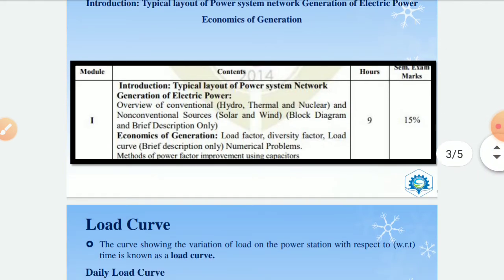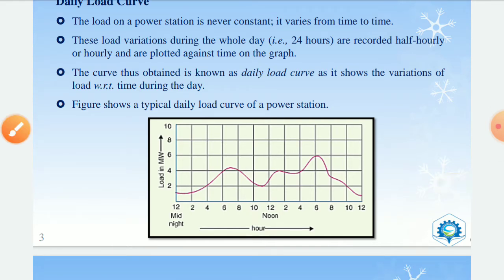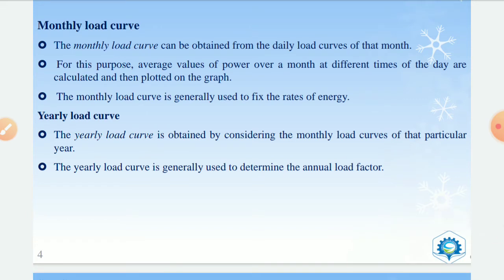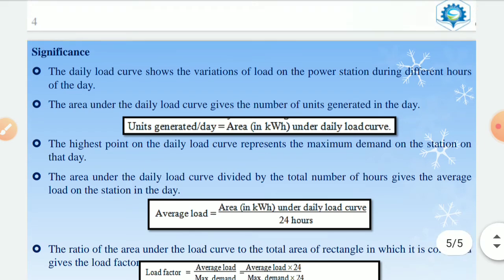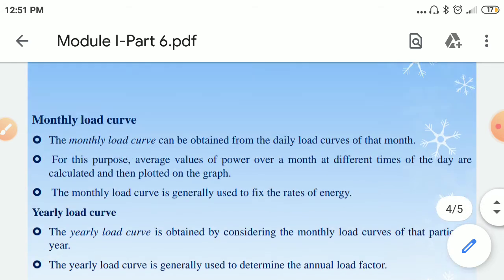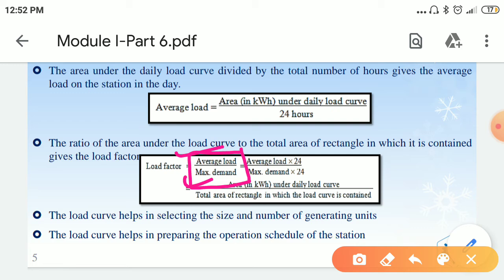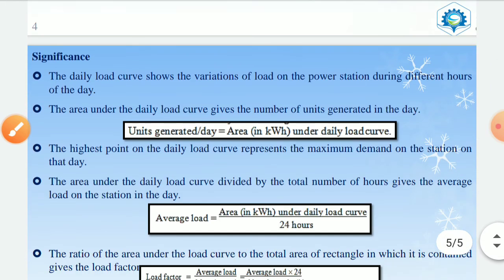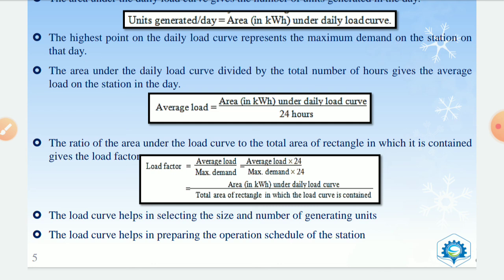Module 1| Part 6 | Power Generation Transmission and Protection | S5 EEE | KTU Syllabus